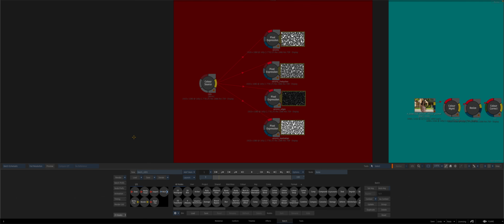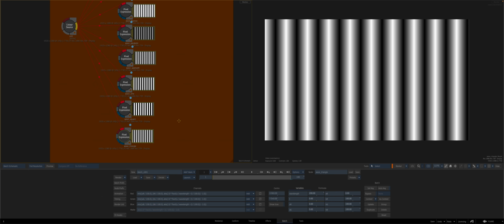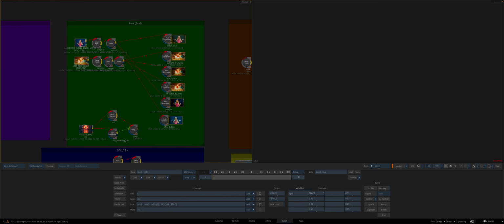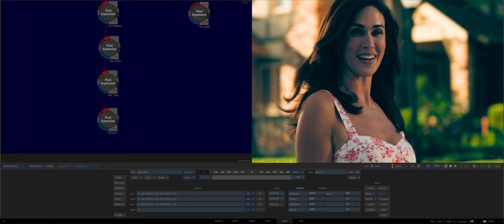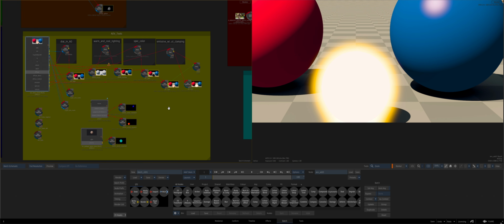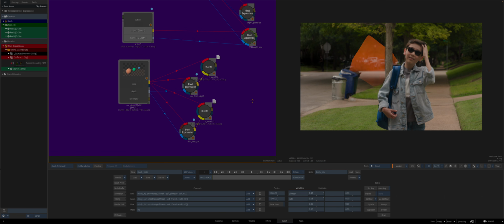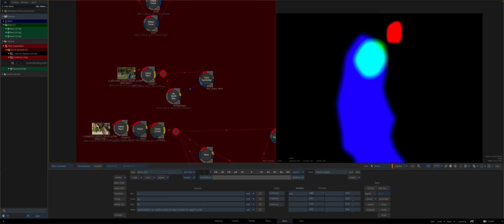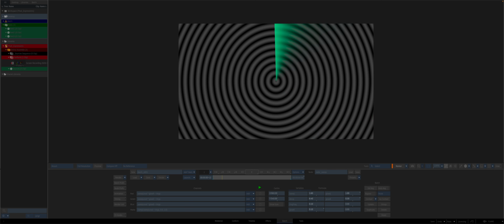Flame 2027.1 - Pixel Expression Demos